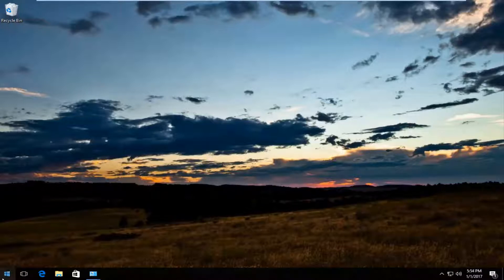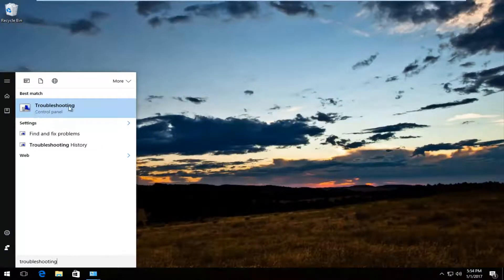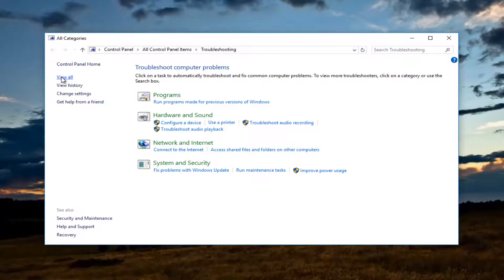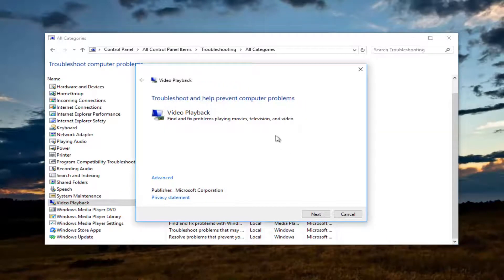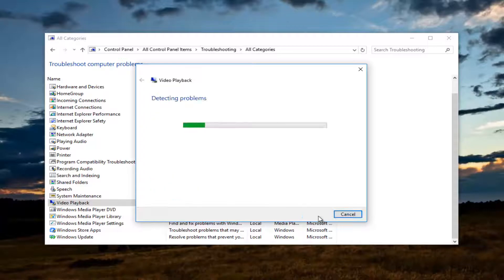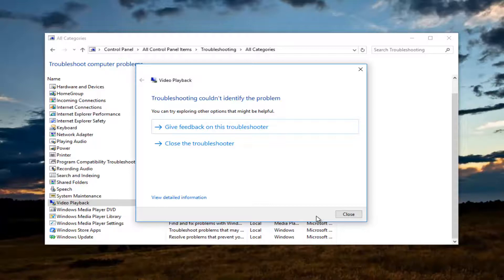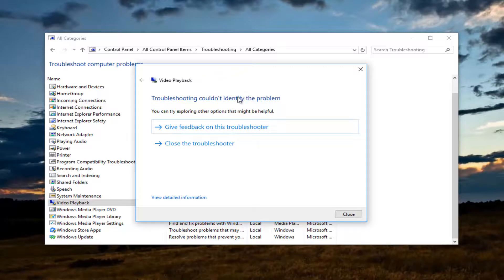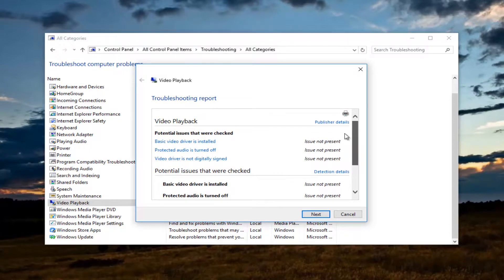How To Troubleshoot Video Playback In Windows 7/8/10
At times, you may have experienced issues where, when you have played a video on your Windows PC; the video may start to freeze or lag. Most of the times, such issues are caused by a bad or corrupted Codec Packs or Device Drivers. Let me suggest a few fixes which can help you resolve such issues.